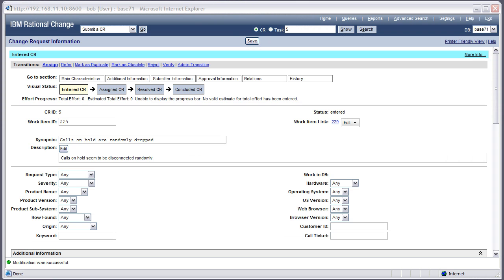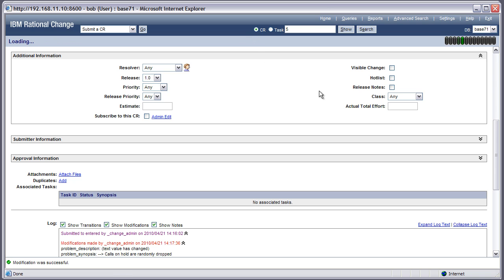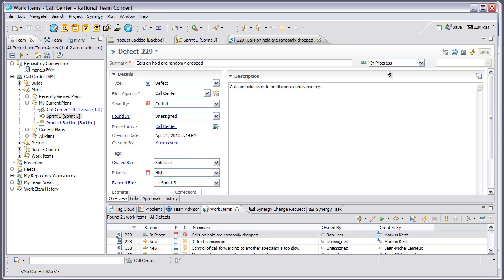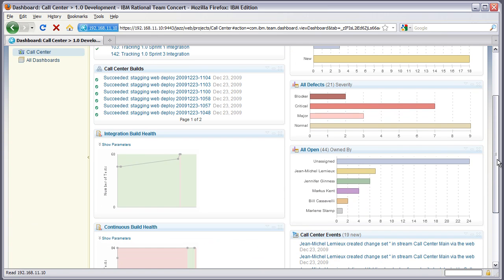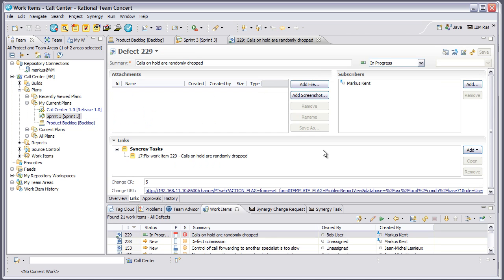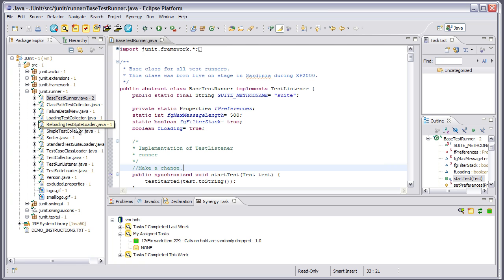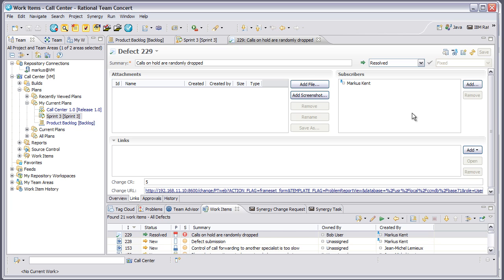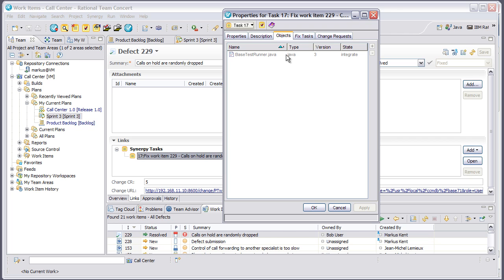Agile Planning with Rational Team Concert for Rational Synergy and Change Users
This video demonstrates how to use the agile planning and collaboration features in Rational Team Concert (RTC) and link the results with Rational Synergy and Rational Change the new Synergy and Change integrations with RTC.